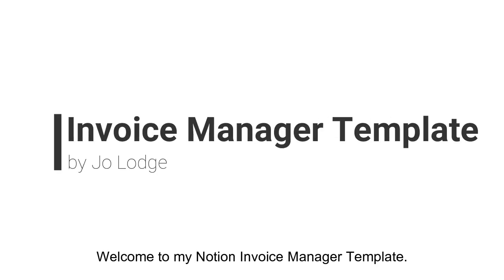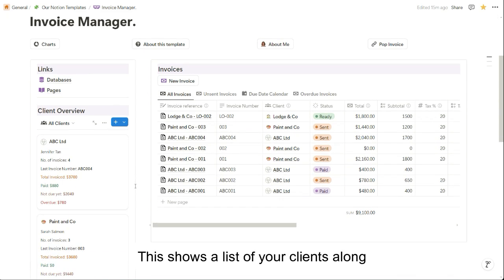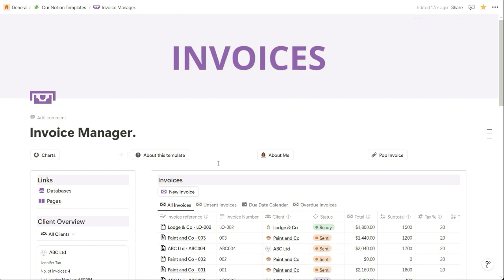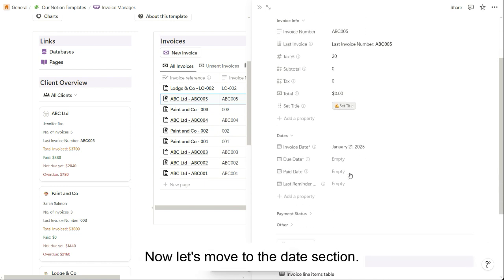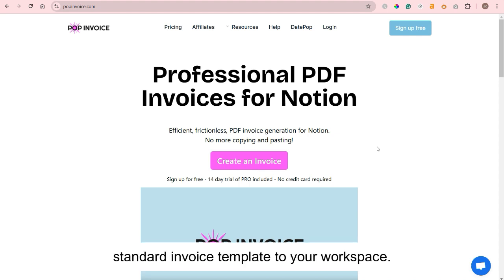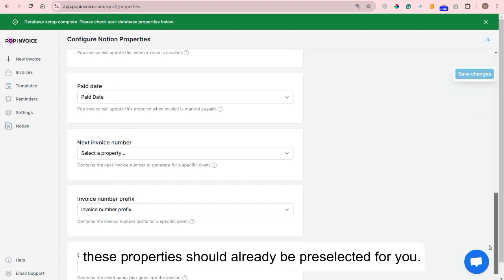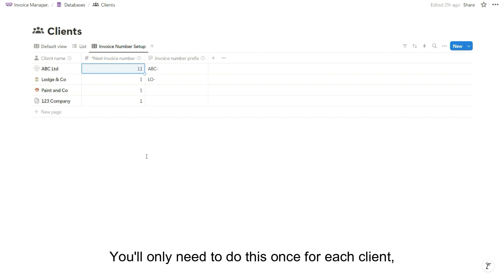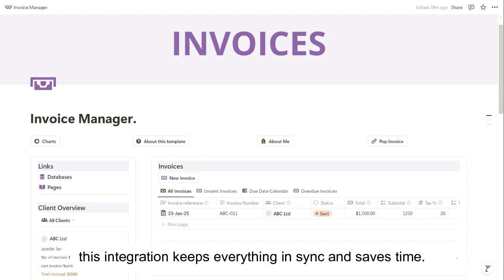How to Use the Notion Invoice Manager Template & Integrate with Pop Invoice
Discover how to use the Notion Invoice Manager template to manage your invoices, and learn how to integrate it with Pop Invoice for PDF generation, client emailing, and payment tracking.

In this tutorial, I'll guide you through navigating around the template, creating invoices, and using Pop Invoice to automate your invoicing process.

⏱️ Timeline:
0:00 - Overview of the Notion Invoice Manager Template
2:00 - Charts
3:25 - Creating an Invoice in Notion
5:44 - Setting Up the Template to Work with Pop Invoice
7:40 -  How Invoice Numbering Works with Pop Invoice
10:36 - Creating and Sending Invoices in Pop Invoice

🙋‍♀️ Add your questions in the comments below if you need help.